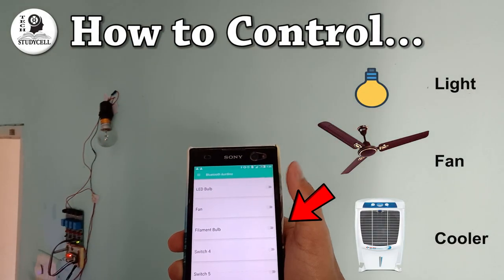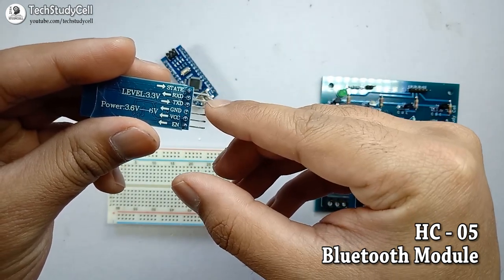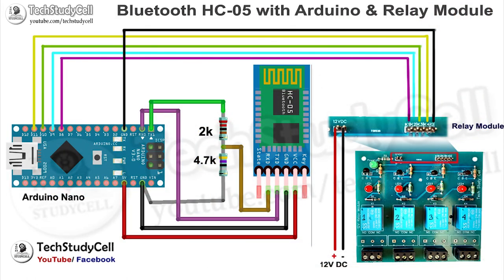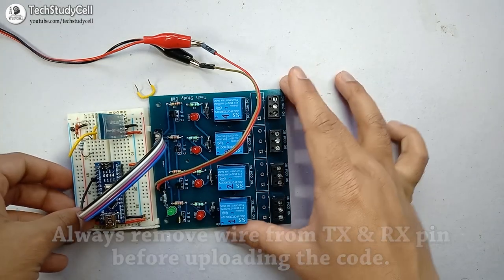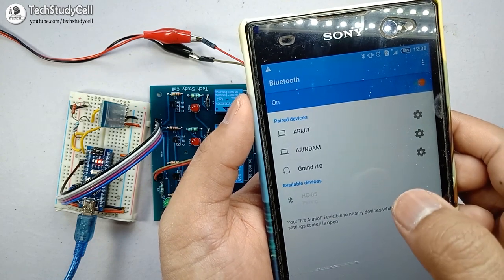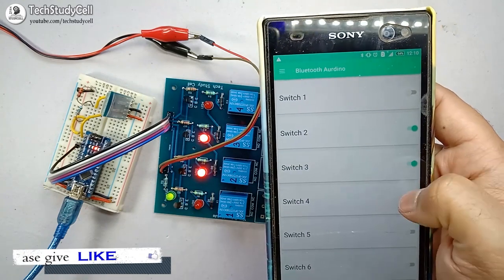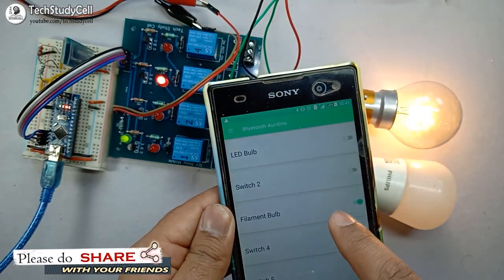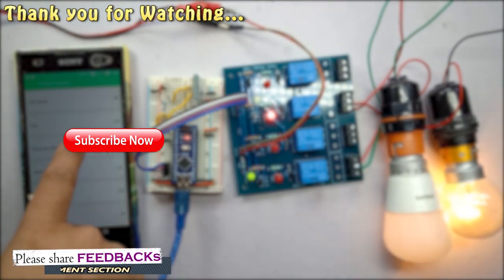How to Control room Lights Fan with Android Mobile | Home Automation using Arduino and Bluetooth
In this video, I have shown how to Control your room lights fan other home appliance with your Android Mobile. I have explained the wireless Arduino Bluetooth home automation circuit diagram and code in details so that you will face no problem while designing the Bluetooth control home automation project for your home.

In this video, I have controlled different 220 volt light and other home appliance using a relay module from my Android Smartphone app through Bluetooth signal. After watching the complete video you can easily design the circuit and write the Arduino code for HC 05 Bluetooth module as per your requirement to control different AC loads.

If you love watching my videos and found it useful, then please donate me at PayPal, so that I can do it forever and better then before.

You can also send it through UPI
UPI I'd - subhajit.das.bank@okaxis